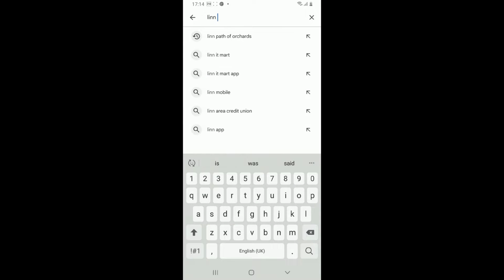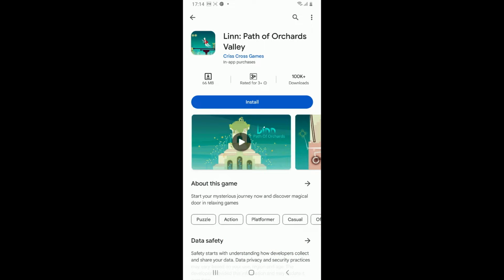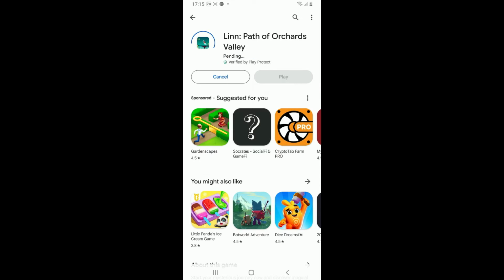How to Download Linn Game on Android Mobile 2024?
Looking to immerse yourself in the captivating world of Linn? Look no further! In this video, we’ll walk you through the simple steps to download Linn game on your Android device. Linn offers a unique blend of breathtaking visuals, engaging gameplay, and a compelling storyline that will keep you hooked for hours. Whether you’re a seasoned gamer or new to the world of mobile gaming, this tutorial is designed to make the download process a breeze.

Follow along as we guide you through the Google Play Store, where you’ll discover Linn and initiate the download.